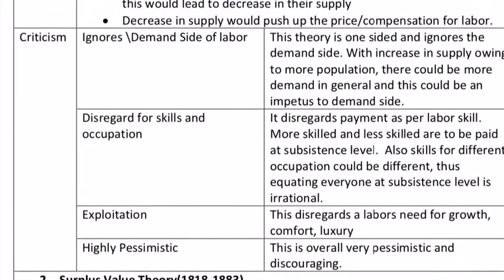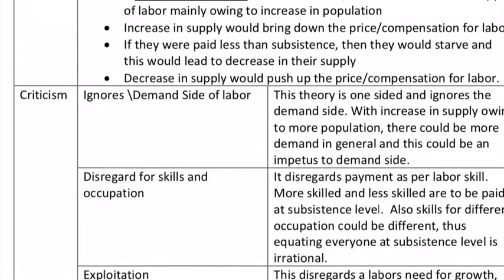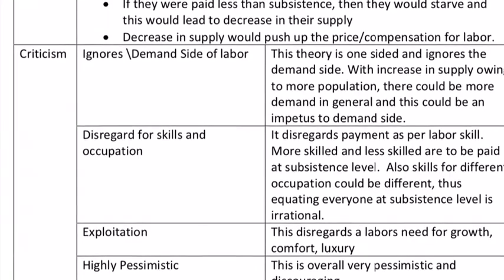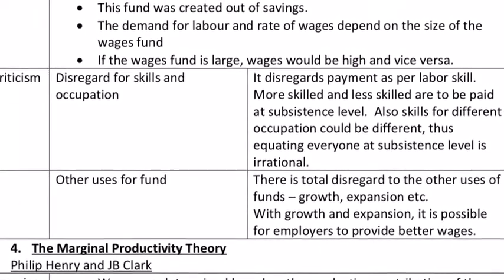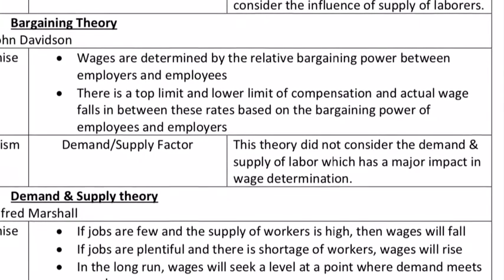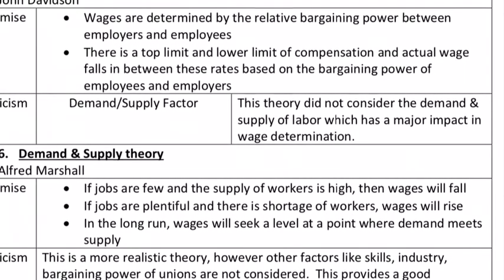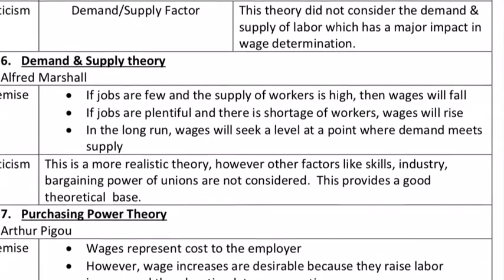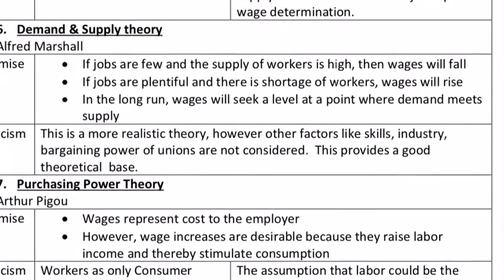Compensation Management - 3.1 Theories of Wages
This video is on Compensation Management part -3 by professor Aishwarya R. Hope you like the video and please share your valuable feedback which would be helpful for future videos.